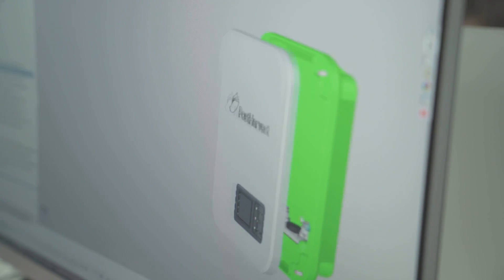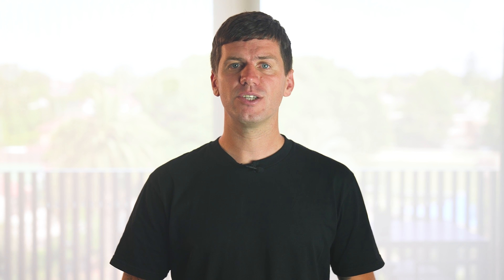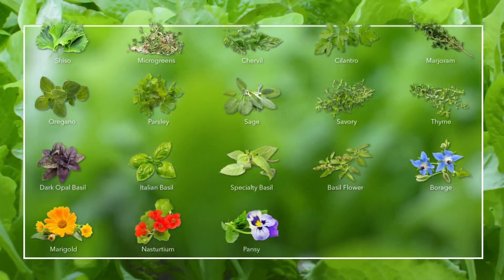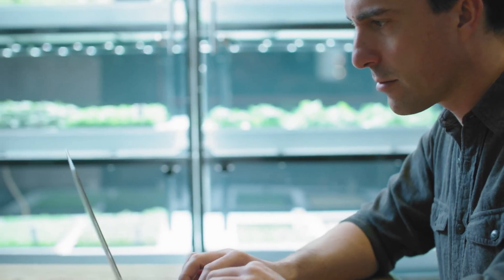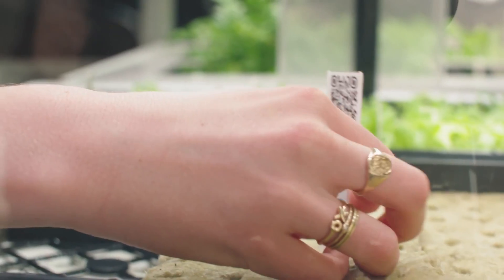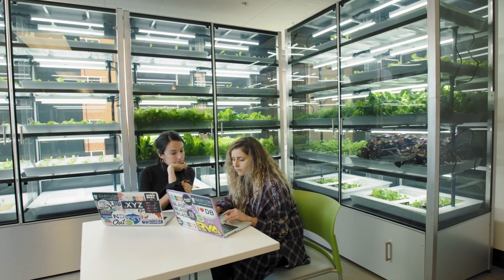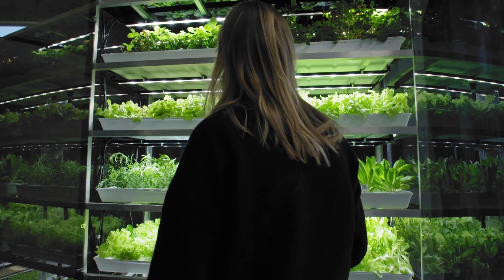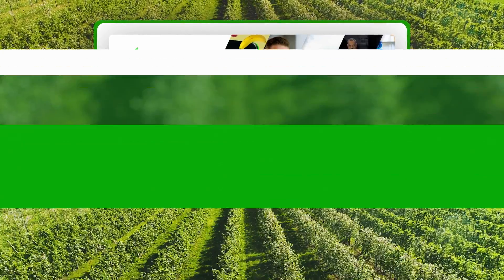Galleri by Babylon Micro-Farms - Tech Highlight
Today in our PostHarvest Tech Review, we're taking a look at the Galleri by @BabylonMicroFarms